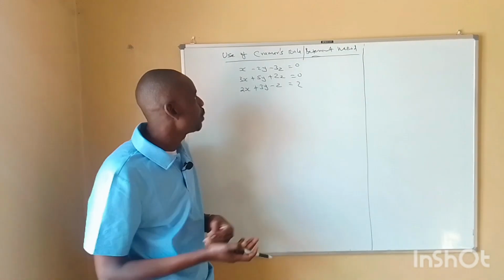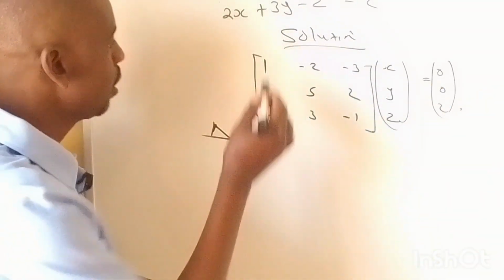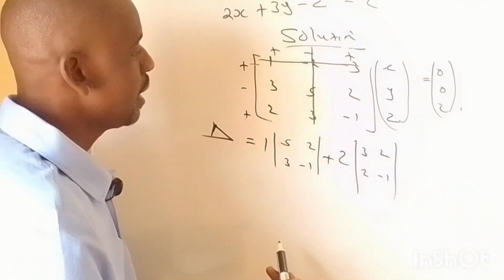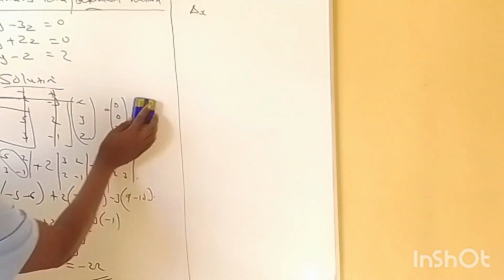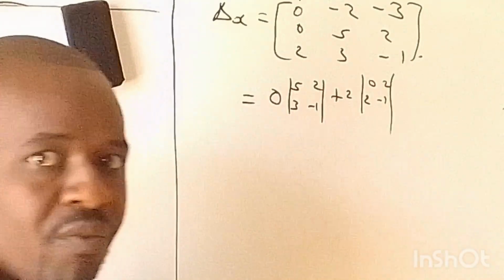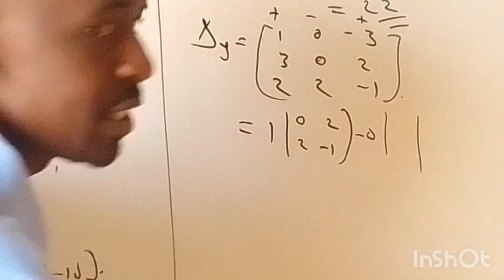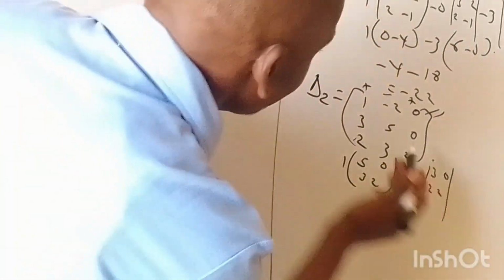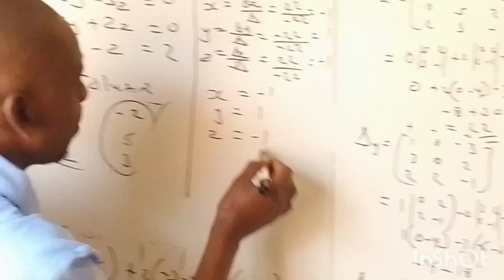Solving 3x3 Matrices using Cramer's rule/three equations and three unknowns